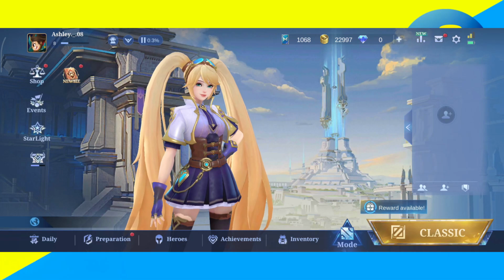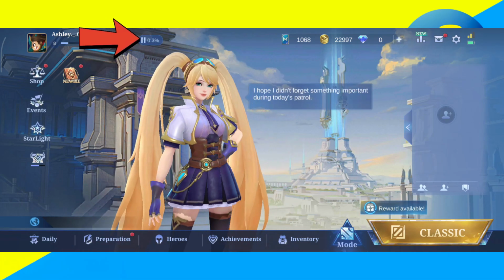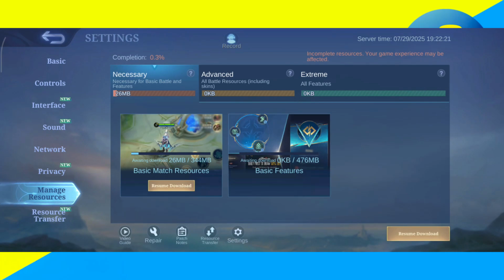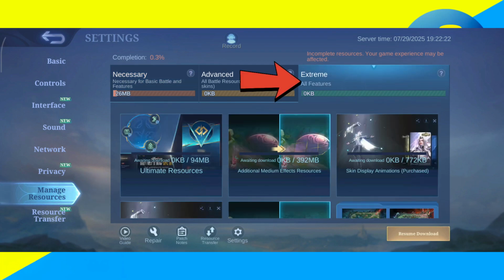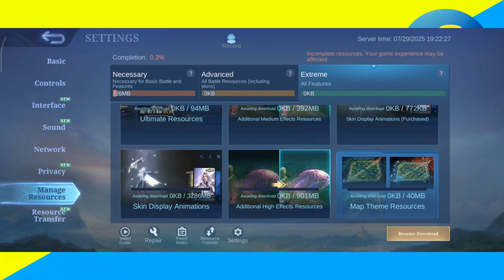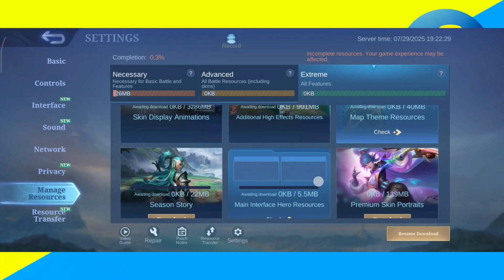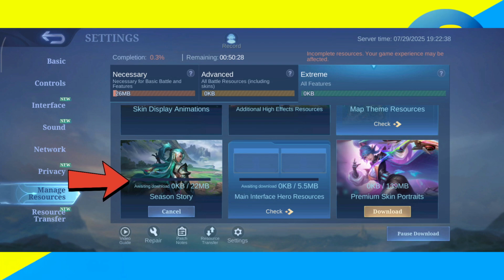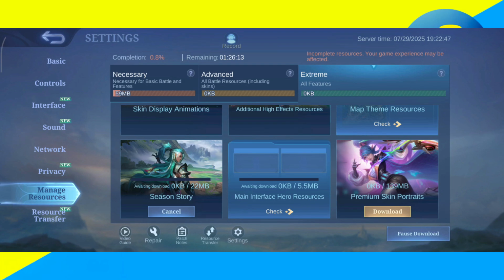How To Change Lobby In Mobile Legends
Learn how to change your lobby in Mobile Legends to customize your game experience. This quick tutorial will guide you through accessing the lobby settings, selecting new themes, and making your lobby look fresh. Perfect for personalizing your Mobile Legends interface easily.